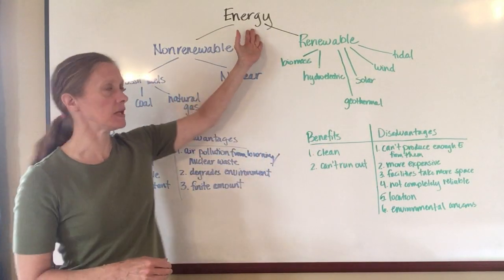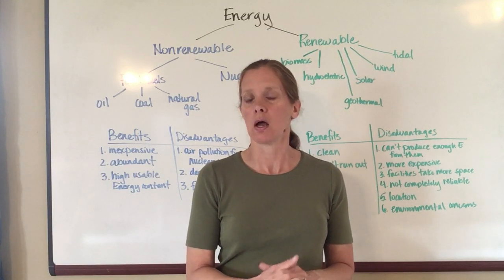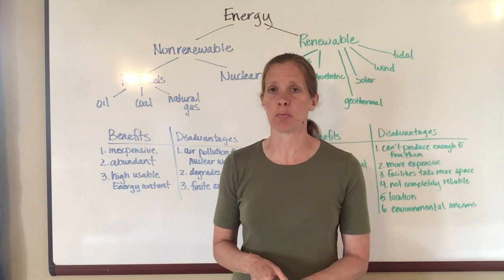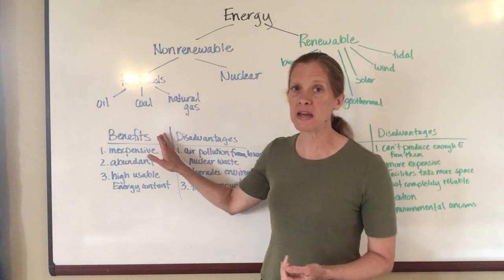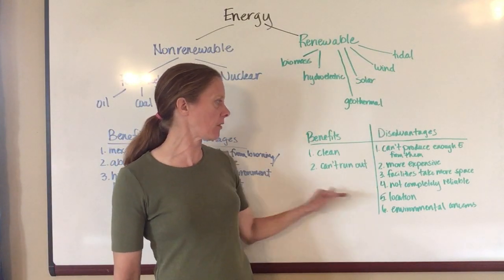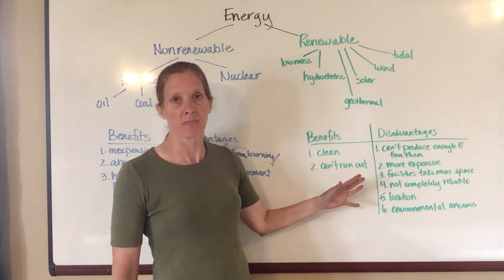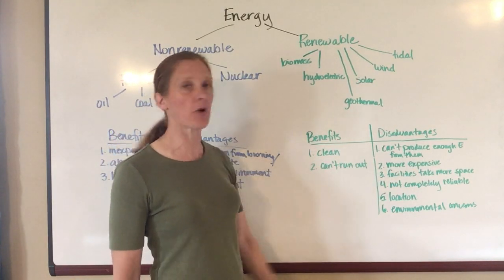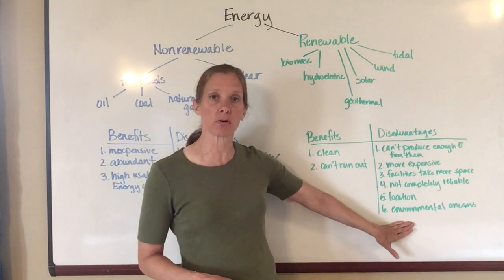Physical Science Chapter 14 #4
We will finish out the chapter with a discussion of the benefits and disadvantages of both renewable and nonrenewable energy sources.